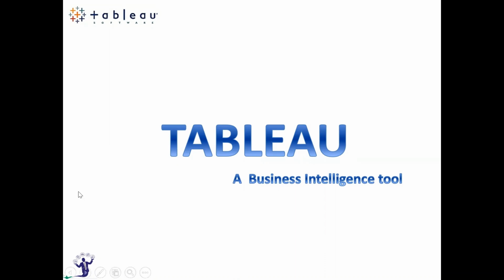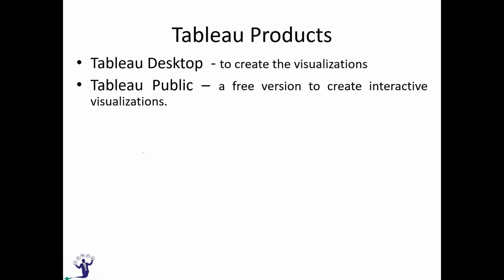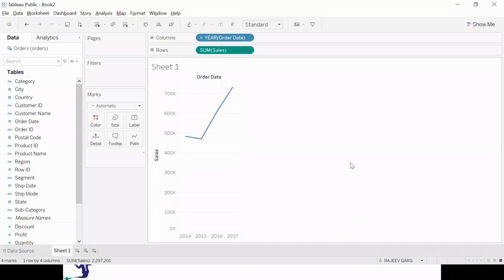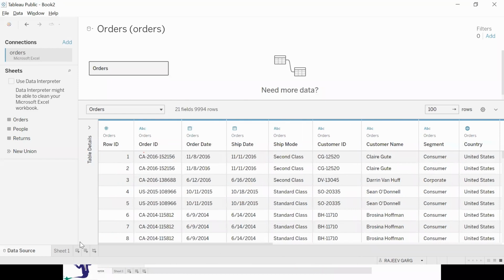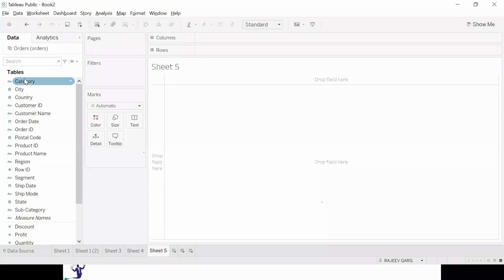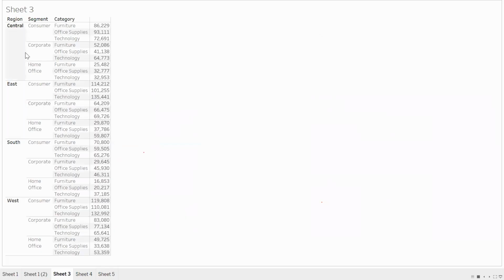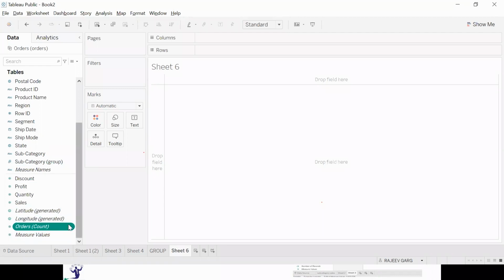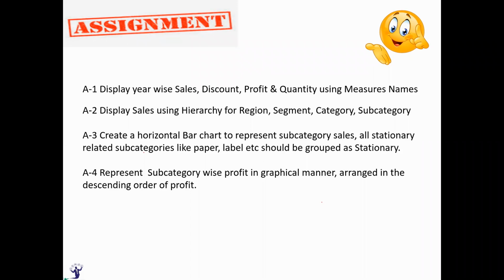Tableau Session-1 | Tableau Tutorial | Tableau Training For Beginners | Tutort Academy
This Tableau Tutorial video will assist you in learning Tableau. Tableau is a powerful and rapidly expanding data visualization tool in the Business Intelligence Industry. It aids in the simplification of raw data into a very understandable format. So, let's watch this Tableau Tutorial video.

⦿ Topic Covered in this video:

00:00  What is Tableau & why is it important?
16:09  Tableau Products
21:24  Installing Tableau & Creating Report
33:43  Tableau & Excel a Comparison
37:40  Live & Extract Connection
41:09  Tableau Data Types
01:00:32 Sorting Columns, Rows & Data
01:09:09 Creating Hierarchies
01:19:03 Grouping
01:23:12 Auto-Generated Field
01:31:22 Discrete & Continuous Value
01:36:34 Assignments

🔹About us:-